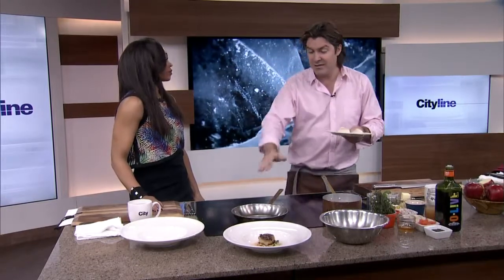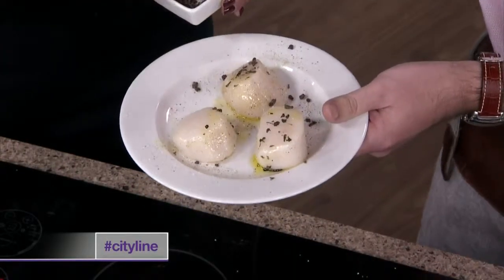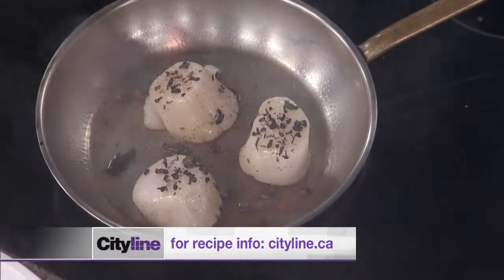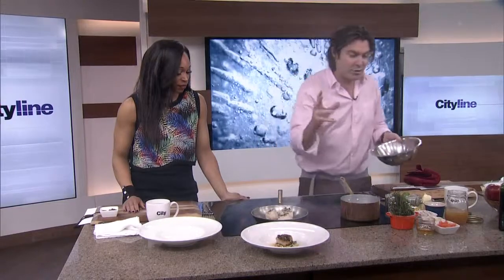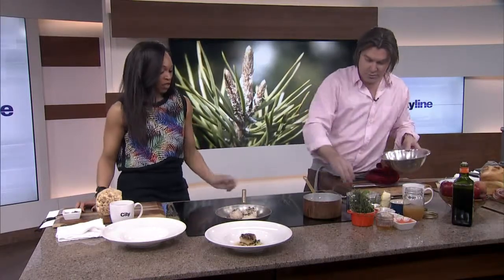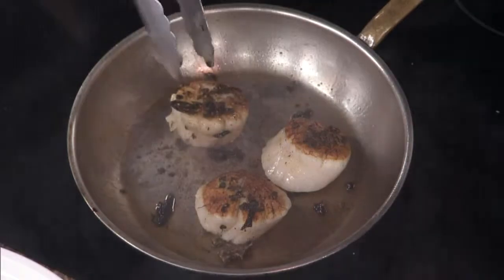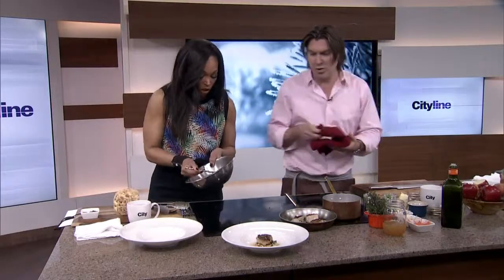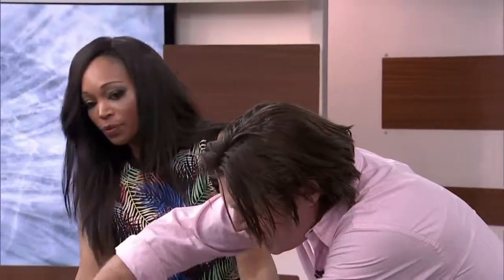Tea-encrusted scallops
Why not add some tea to your cooking? Chef Randy Feltis enhances scallops with a delicious crust of green tea.